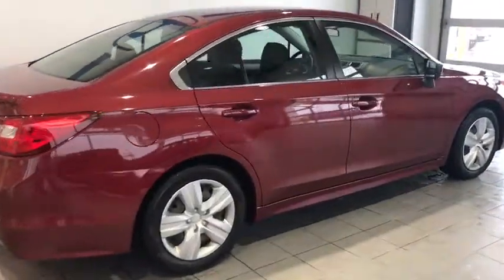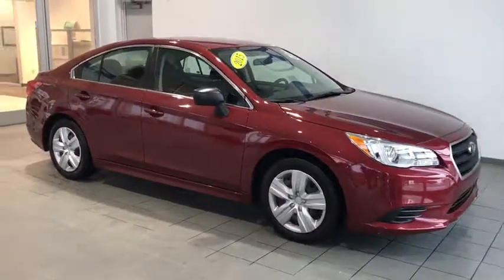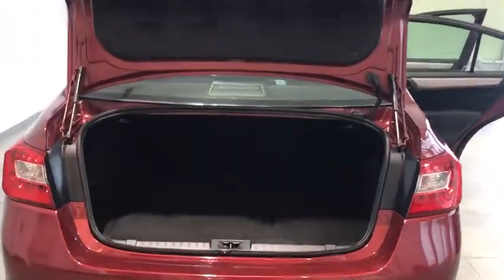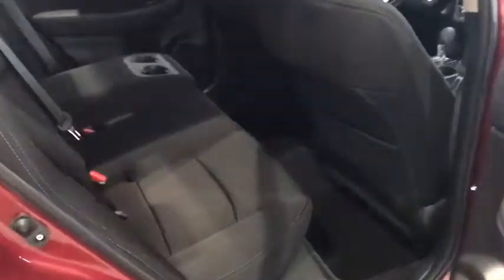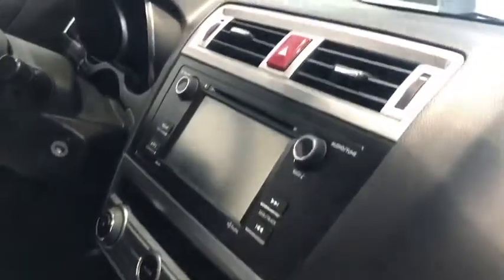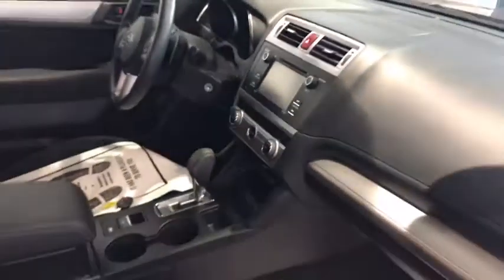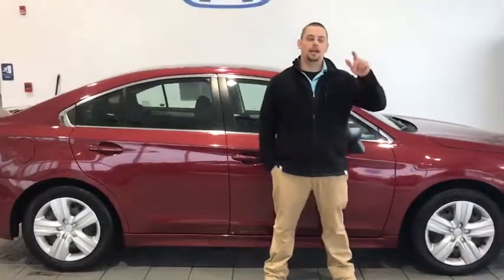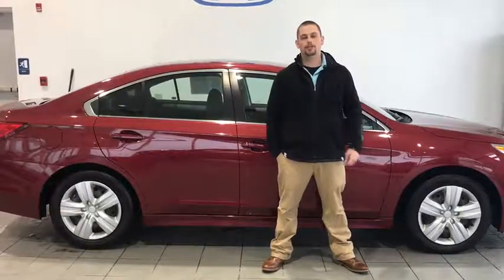2015 Subaru Legacy Pittsburgh, Greensburg, Altoona, Johnstown, Kittanning, PA S36432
Used 2015 Subaru Legacy available at Delaney Honda in Pittsburgh, Pennsylvania. Servicing the Greensburg, Altoona, Johnstown, Kittanning, PA area.

Delaney Honda
115 Lenz Rd

2015 Subaru Legacy.New Price! 2015 Subaru Legacy 2.5i AWD 2.5L 4-Cylinder DOHC 16V CVT Lineartronic Certified. CARFAX One-Owner. ***AIR CONDITIONING***, ***AUTOMATIC***, ***CLEAN CAR FAX***, ***DEALER SERVICED***, ***LOCAL TRADE***, ***NON SMOKER***, ***ONE OWNER***. Odometer is 17865 miles below market average! 36/26 Highway/City MPG Awards:* 2015 KBB.com 10 Best Sedans Under $25,000 * 2015 KBB.com 10 Best All-Wheel-Drive Vehicles Under $25,000 * 2015 KBB.com Best Resale Value Awards * 2015 KBB.com 5-Year Cost to Own Awards * 2015 KBB.com Brand Image AwardsOVER 45 YEARS IN BUSINESS! WE HAVE THE AREA'S CLEANEST CARS AND MARKET BASED VALUE PRICING. OR VISIT US ON THE WEB AT www,delaneyauto.com.